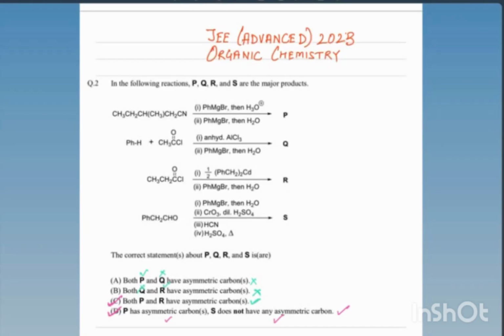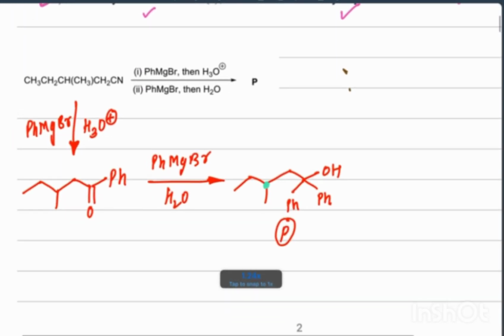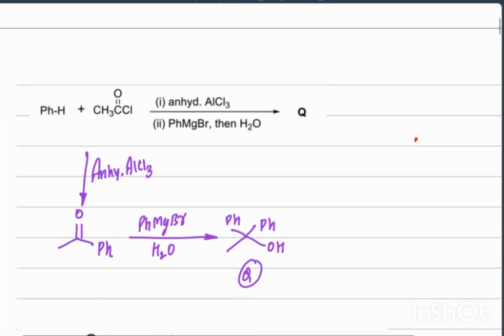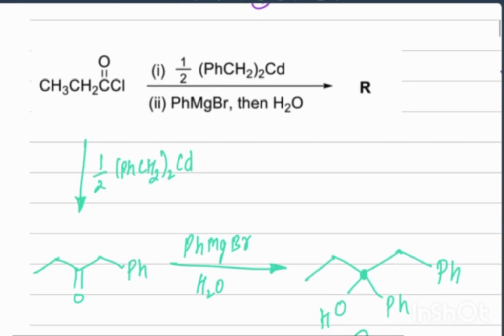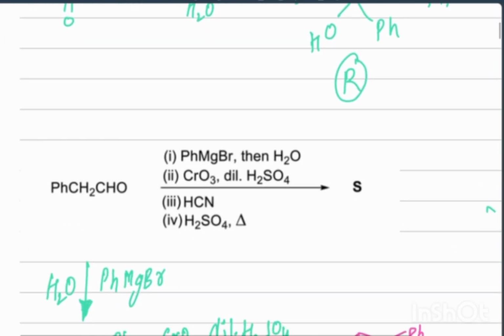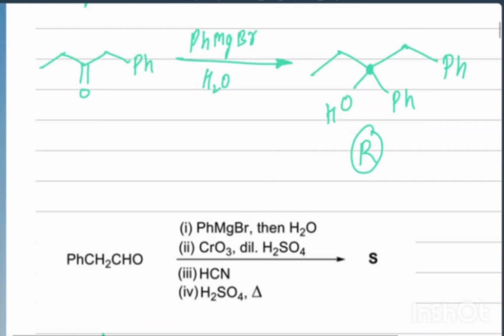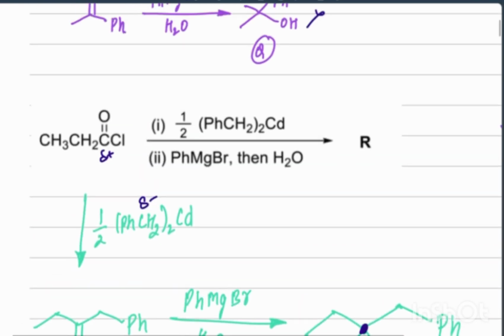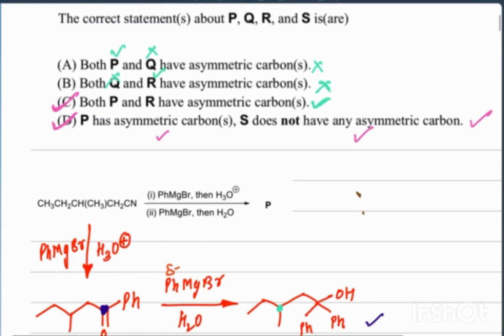JEE (ADVANCED) 2023 | Paper I | Chemistry | Organic chemistry